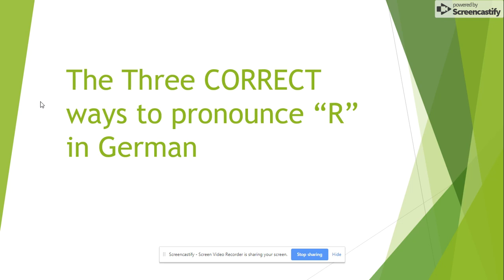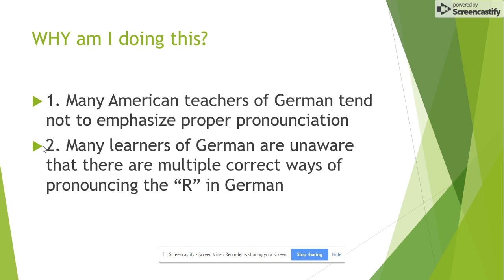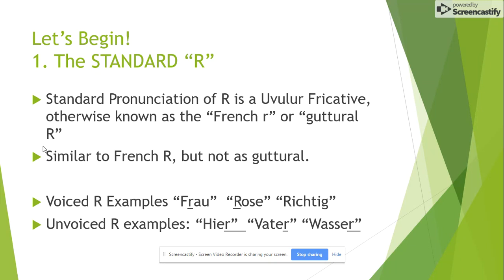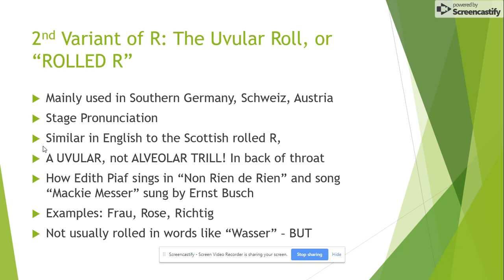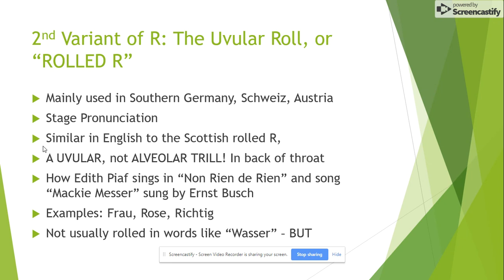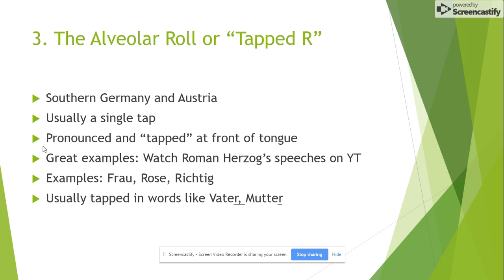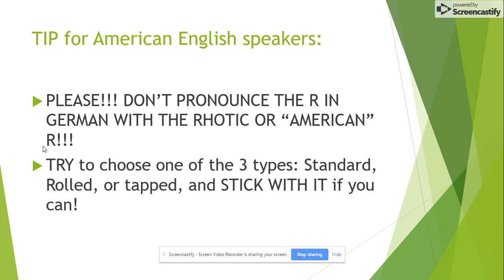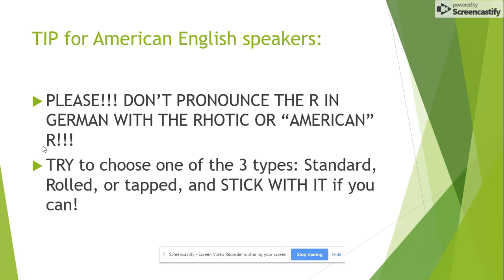The THREE Correct Ways to Pronounce "R" in German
In this presentation, I give an overview of the 3 correct ways to pronounce the "R" in German. These are: 1. the Standard (French) Uvular Fricative R,  2. the Uvular ROLLED R, and 3. the TAPPED R. All three of these are correct and you should choose 1 of these 3 when you speak German if you want to sound like a native speaker (or at least sound like a person from Southern Germany or Austria if you use the rolled or tapped r!)